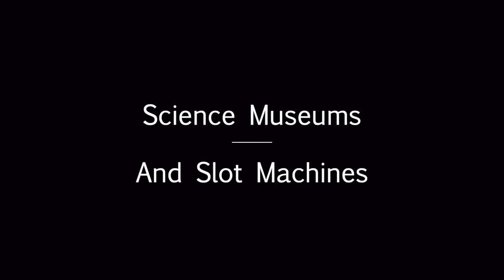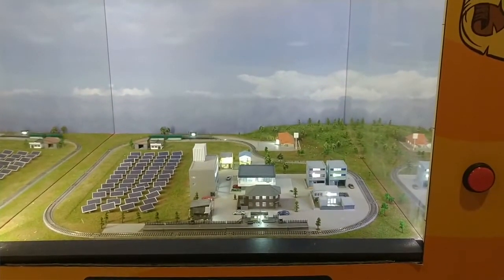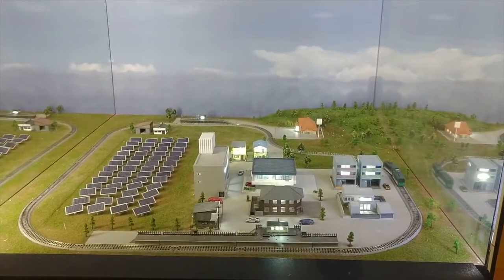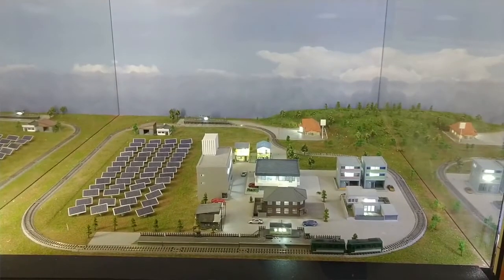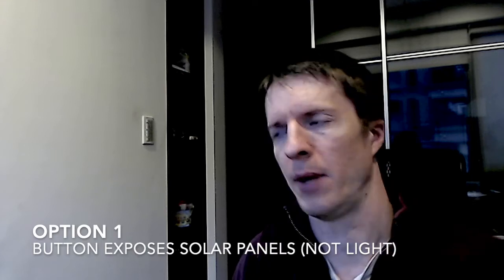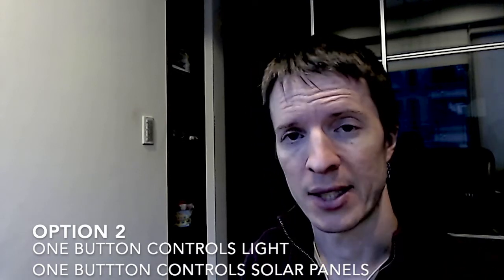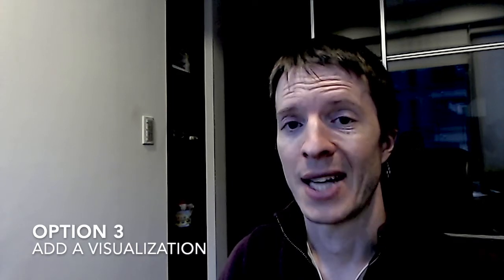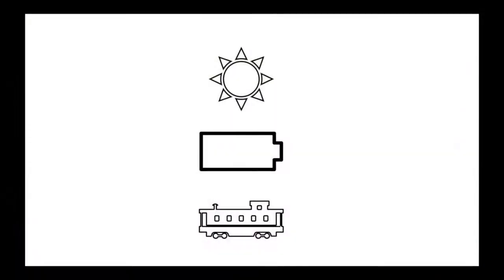The Slot-Machine Science Exhibit and Interaction Without Learning - When Learning Goes Wrong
Interaction without learning? Yep, happens all the time. This video explores some ideas on how to improve a simple science exhibit on solar panels, with the goal of generating interesting conversations between parents and their children about the exhibit.

00:00 Introduction
01:26 What is a slot machine exhibit
04:01 Changing how the button operates
04:49 Having two buttons and a two-by-two problem space
05:44 Adding a visualization